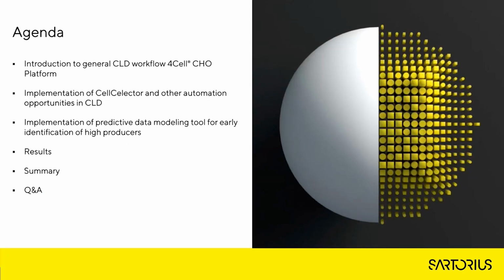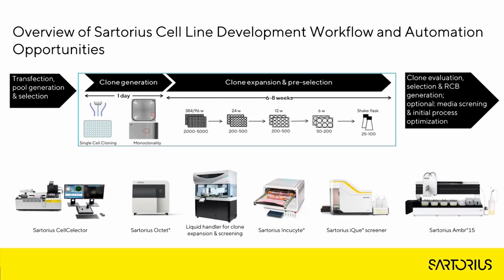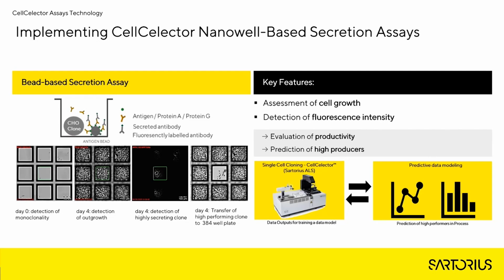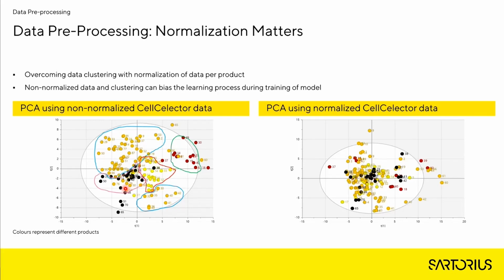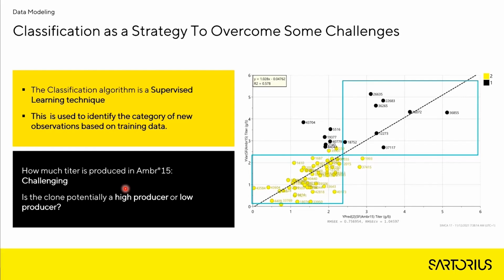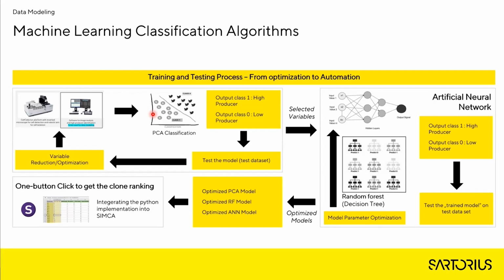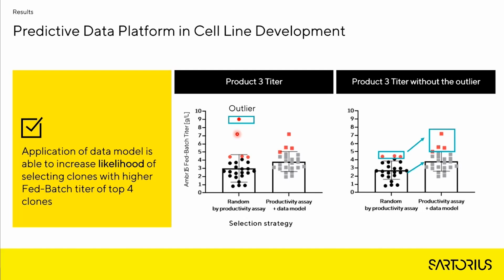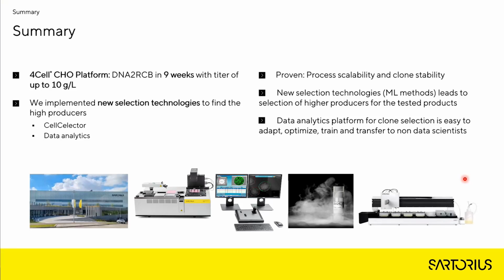Panel Presentation: Advanced Predictive Modeling in Cell Line Development with Live Q&A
Presented By: Ali Safari, Dr.-Ing & Monika Zauner, Dr

Webinar: Panel Presentation: Advanced Predictive Modeling in Cell Line Development with Live Q&A

Webinar Abstract: Biopharmaceutical manufacturing of proteins requires an efficient cell line. Starting with several thousand clones, researchers use multiple selection rounds to ultimately chose one clone for the manufacturing. Each selection stage, which is based on different criteria, presents resource challenges for researchers developing cell lines. One of the most important steps in Cell Line Development (CLD) is single cell cloning which involves isolation and expansion of individual monoclonal cells. This process carries the risk of inaccurate clone selection, discarding clones that would outperform others as well as the potential for poor outgrowth after the cloning step. Automation presents the opportunity to streamline this process to provide more consistent and accurate results and overall reduce time of the workflow. In this webinar, our speakers will discuss the recent progress in predictive modeling combining artificial intelligence (AI) and machine learning (ML). They will also present how their advanced methodology improves the probability of identifying superior clones over traditional selection strategies that rely solely on fluorescence data.